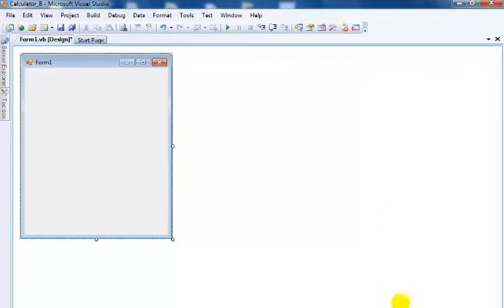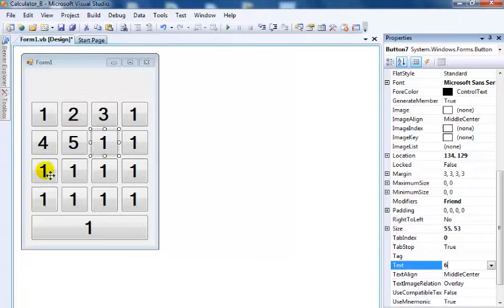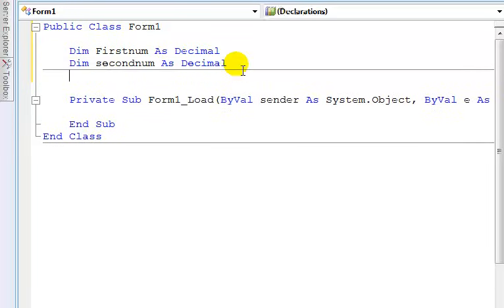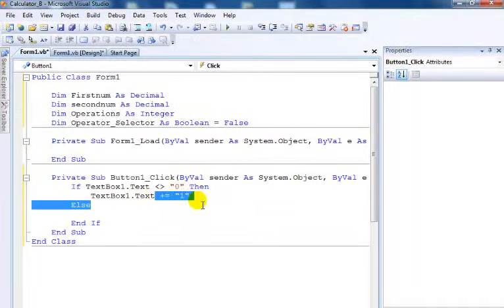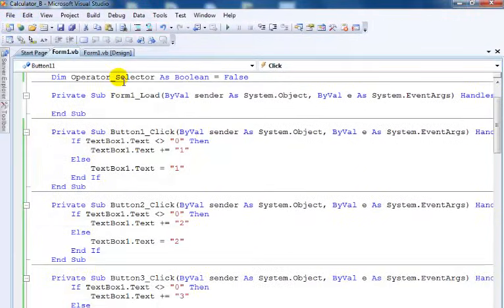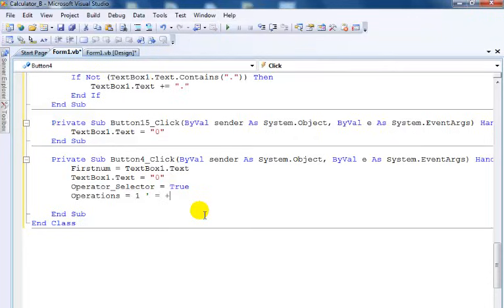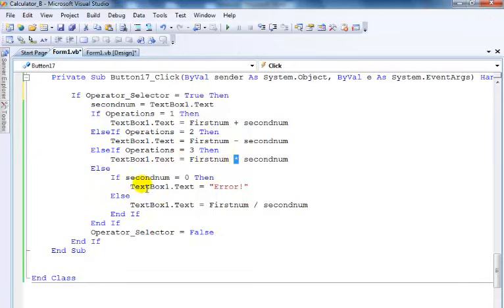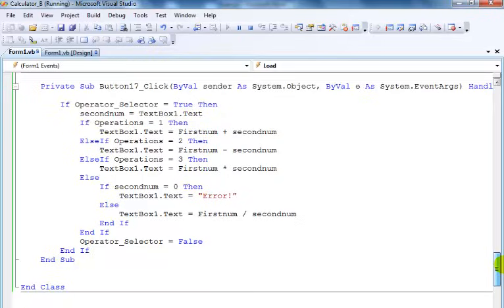How to Create Calculator in Visual Basic.Net Full Tutorial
Channel Members can Download the Simple Calculator in Visual Basic.Net source code and modify it for their own personal use. Plus one other source code per month. Total - 2 Source codes Per Month, only: